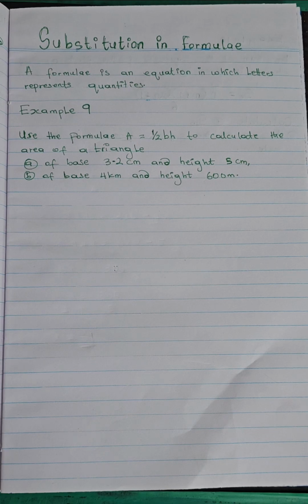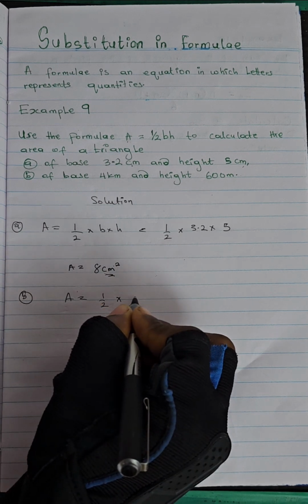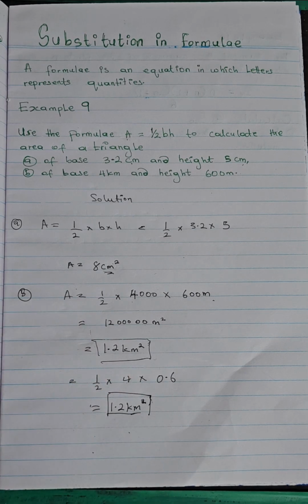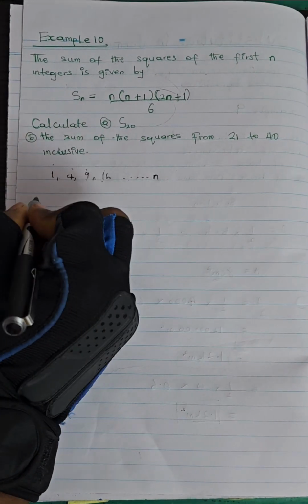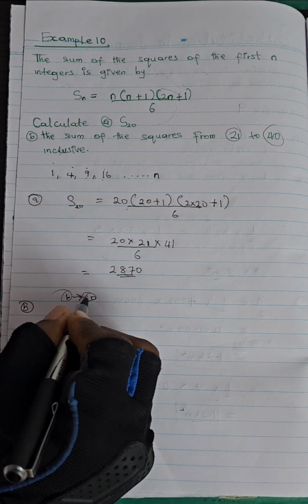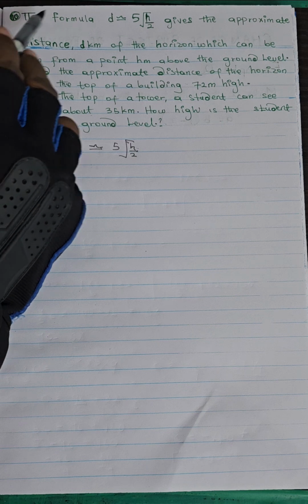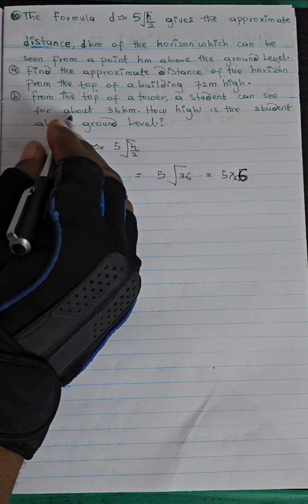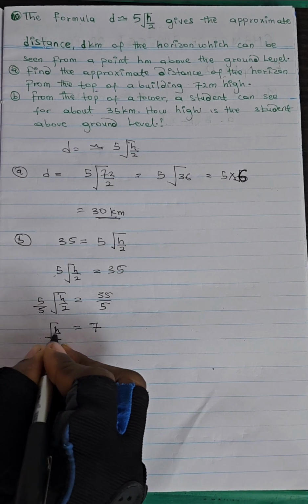47 Substitution in Formula – Algebraic Process II Explained Step-by-Step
In this video, you will learn *SS1 Mathematics – Substitution in Formula*, explained clearly and step-by-step for easy understanding.

This lesson covers:

* Meaning of a formula in algebra
* Identifying variables and constants in a formula
* Substituting given values into a formula
* Solving formulae correctly
* Worked examples for SS1 students
* Common mistakes to avoid when substituting into formulae

This tutorial follows the *Nigerian SS1 Mathematics syllabus* and is very useful for *WAEC, NECO, and school examinations*.

📌 Suitable for *SS1 students, teachers, and private learners*.